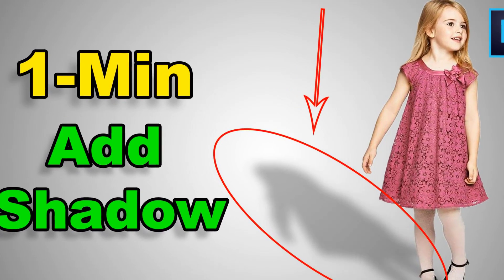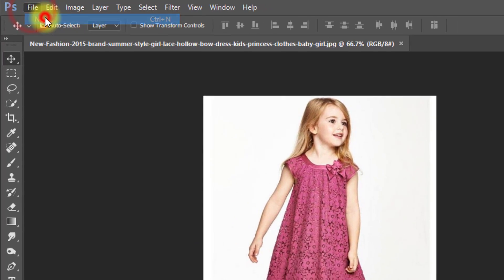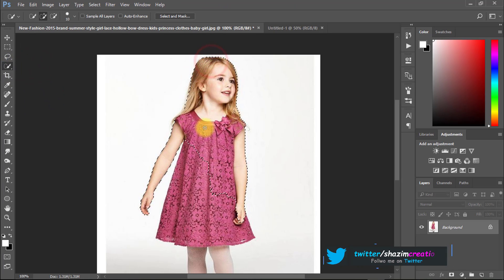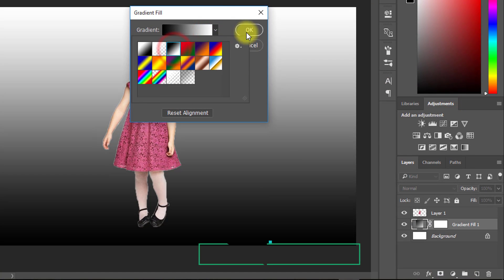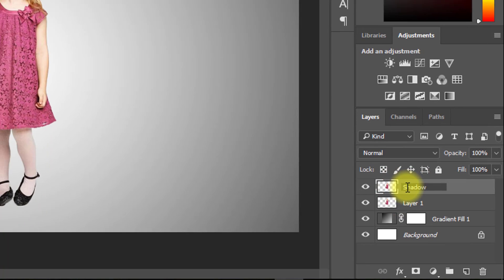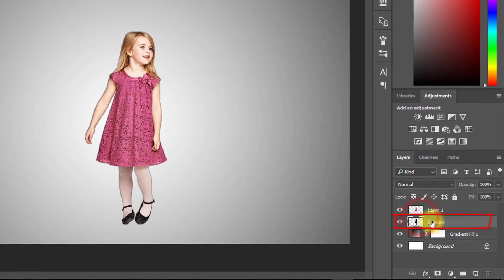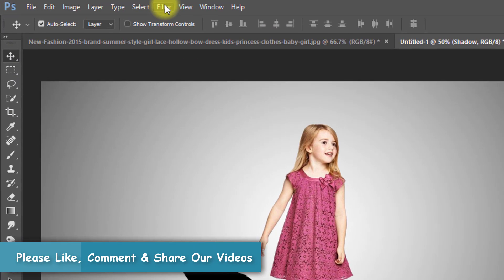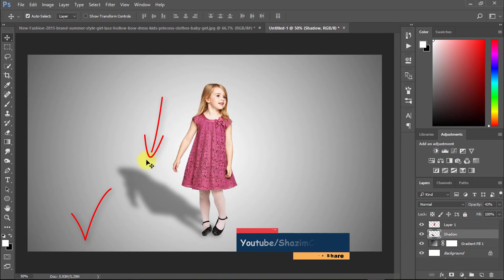How to Create a Real Drop Shadow in Photoshop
How to Create Perfect Shadows in Photoshop Within 1 min.
A shadow helps any subject look grounded in its background. This tutorial makes creating the perfect shadow easy and fun! A Super-Simple way to create and cast highly realistic shadows in Photoshop cc/cs6. this is 1 min Photoshop quick tips. How to easily Create Perfect Realistic Shadow into 1 min. So let's start now and stay with us.